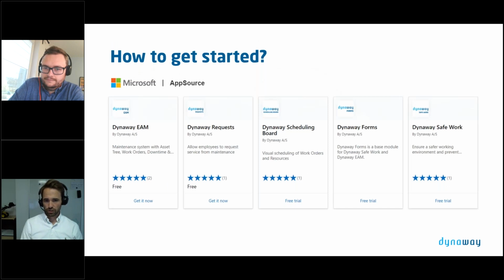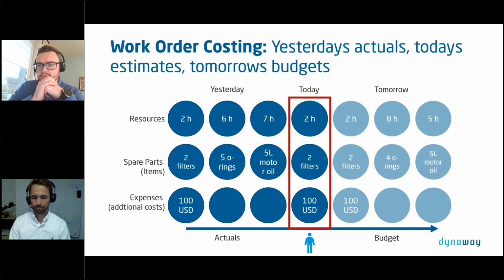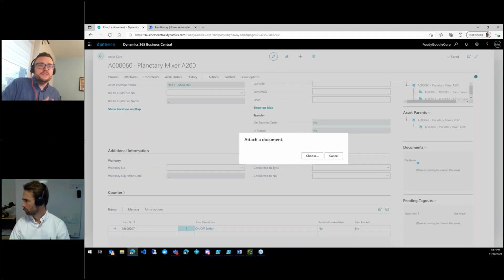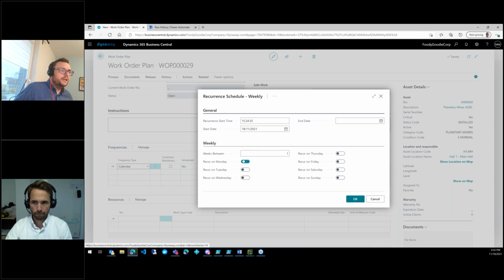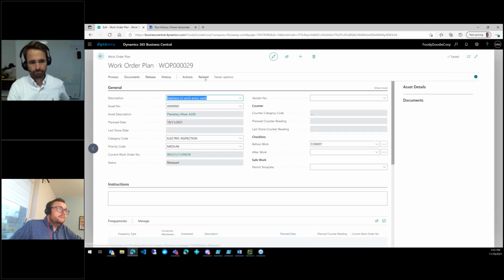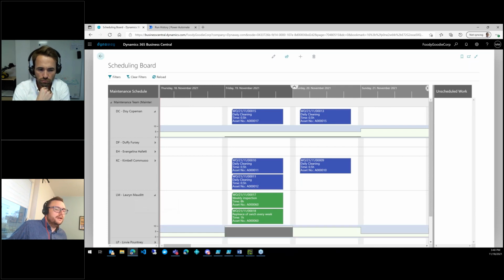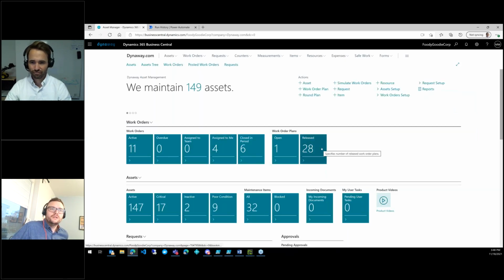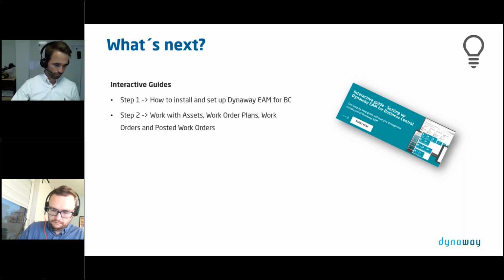Introduction to Dynaway EAM for Business Central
Maintenance and Asset Management in Microsoft Dynamics 365 Business Central.

Dynaway
Enterprise Asset Management solutions built into Microsoft ERPs
Alfred Nobels Vej 21
Aalborg 9220
Denmark